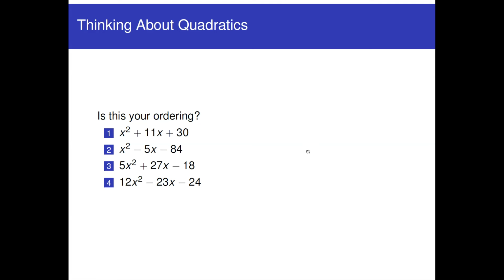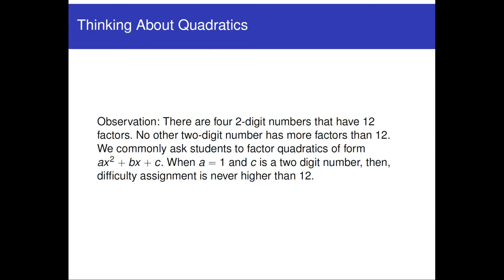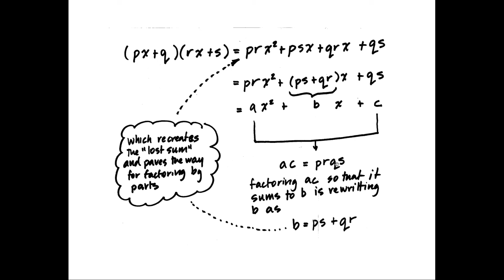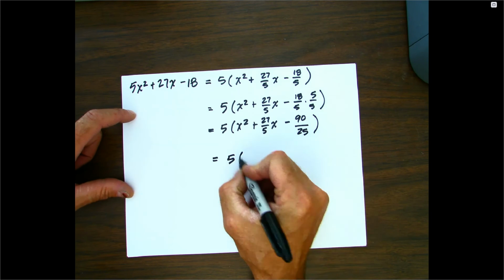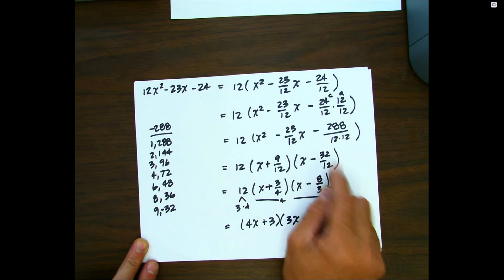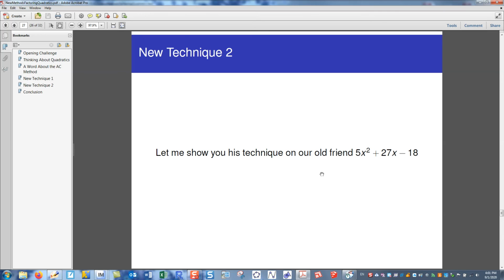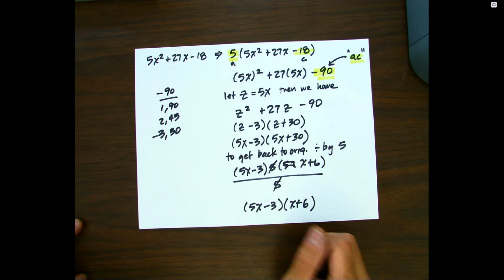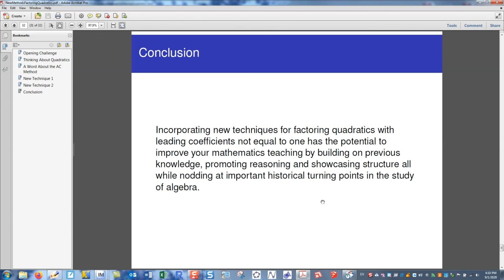NewTechQuads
MFPE 2020
Presentation of two new methods for factoring quadrics.